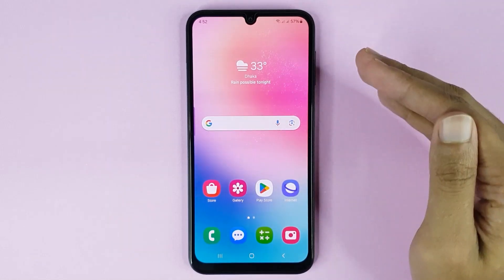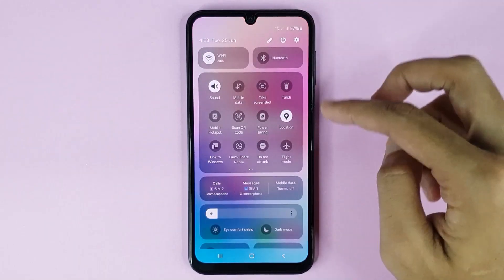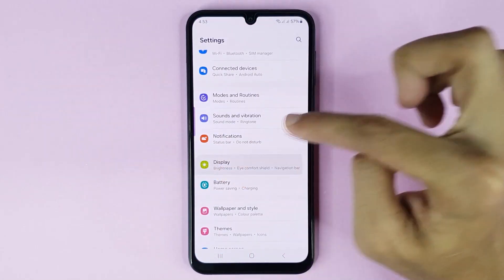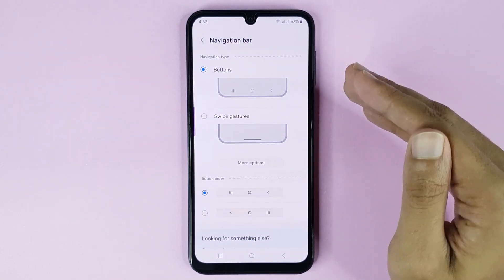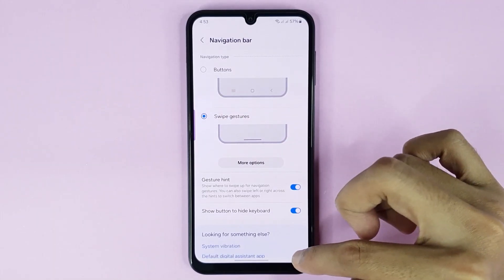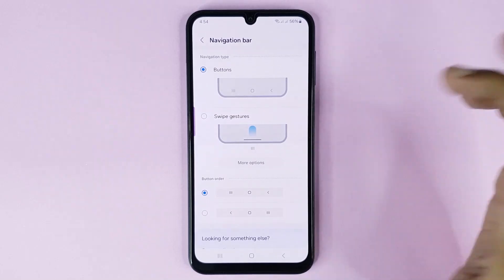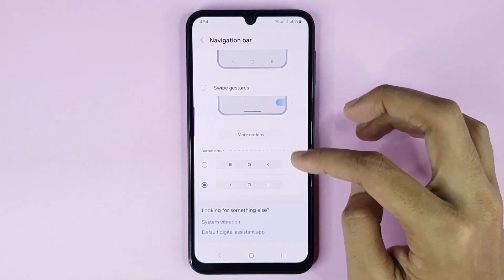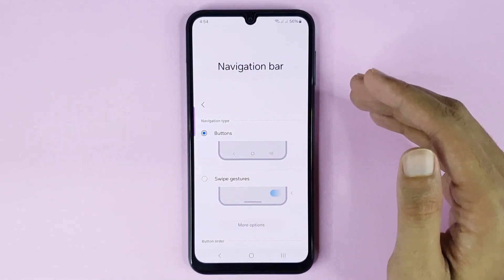How to Show or Hide Navigation Bar in Samsung A24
A quick guide to show or hide navigation bar in your Samsung Galaxy A24 phone.